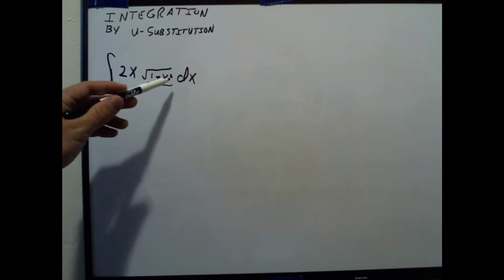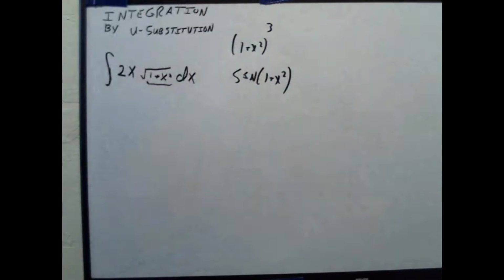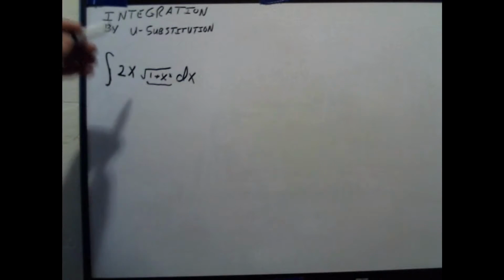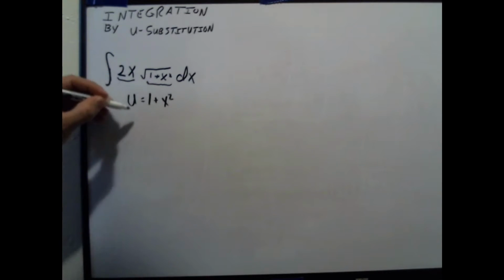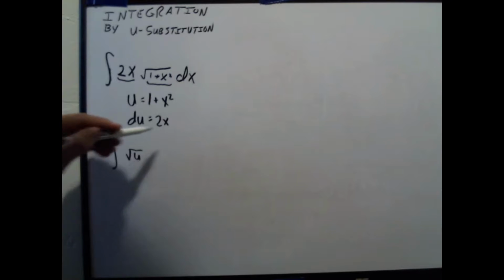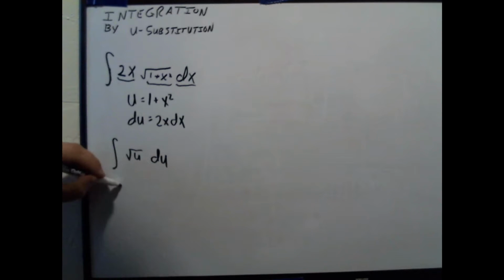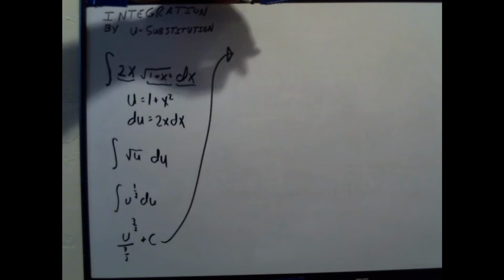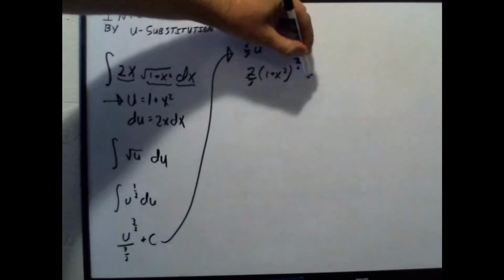U Substitution Worked Example 2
Second example of u substitution.